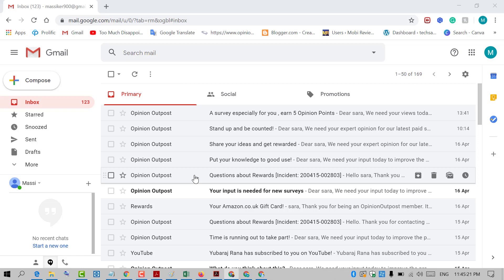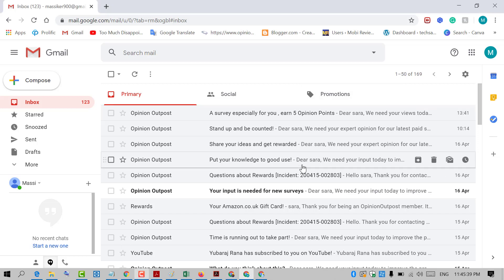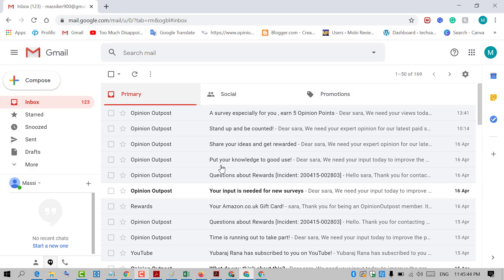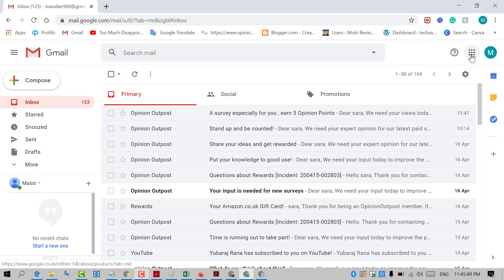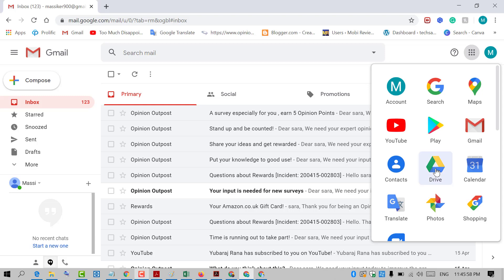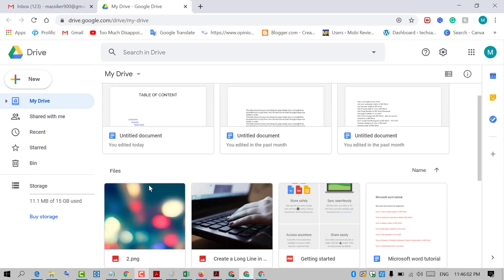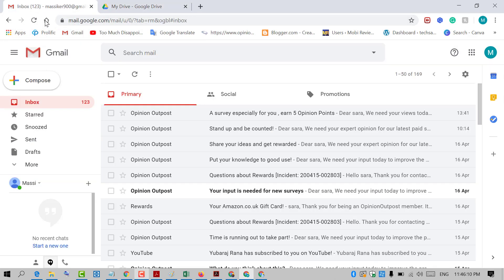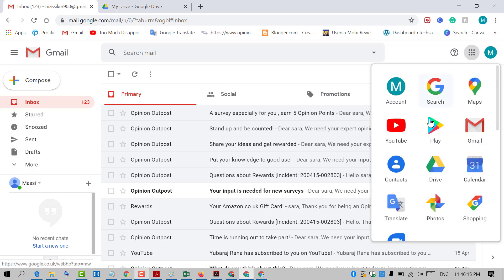how to access google drive from gmail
how to access google drive from gmai